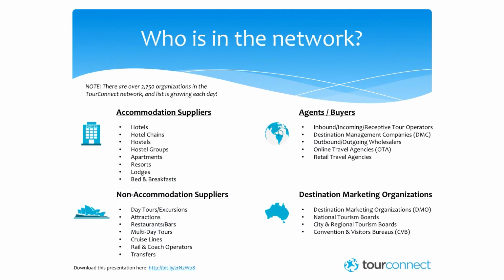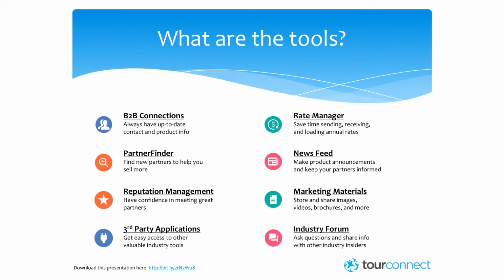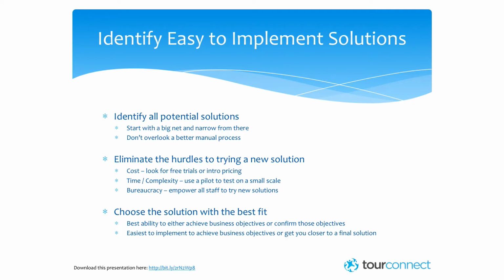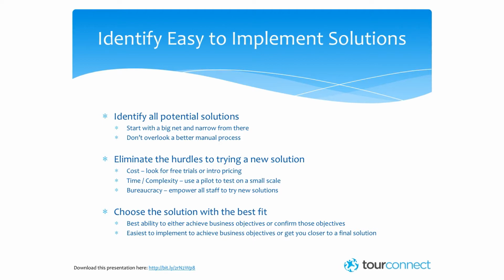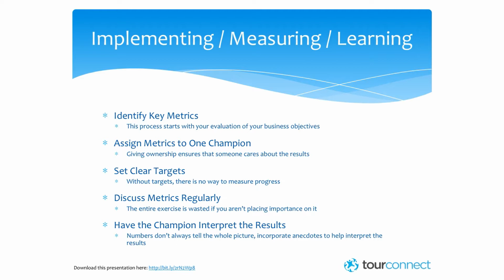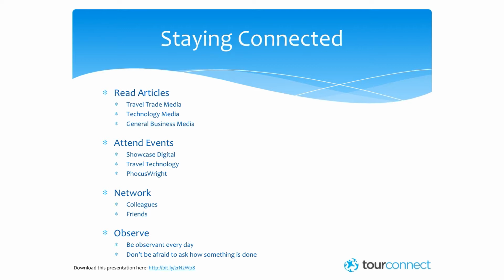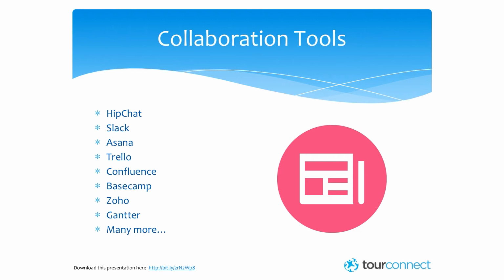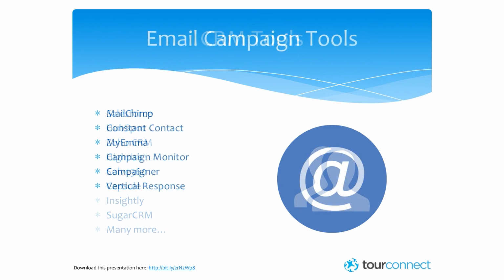Technology 101: Simple solutions to everyday problems | Mike Herrmann, TourConnect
Technology 101 – Finding Easy Solutions to Day-to-Day Inefficiency

Implementing new technology in your organization does not have to be a massive, costly project. There are lots of inexpensive and easy-to-implement tools available today to help your organization become more efficient and profitable. We will look at how to identify inefficiency, find solutions, and measure the ROI of implementing a new tool or process. We will give you real examples to take back to your office - some you could even download during the session.

Mike Herrmann,  President and Founder, TourConnect